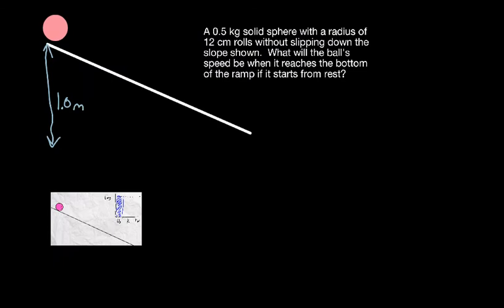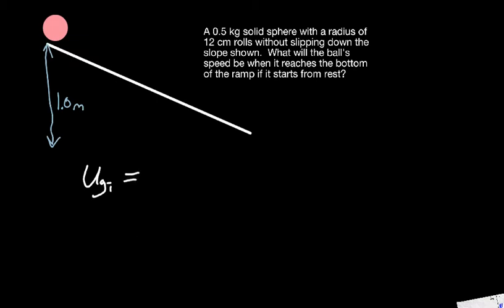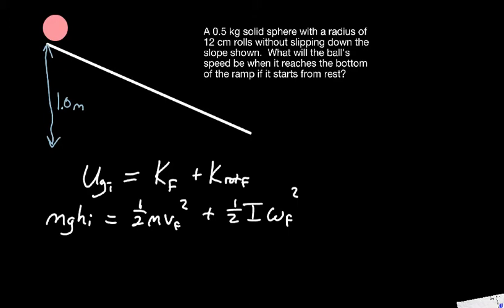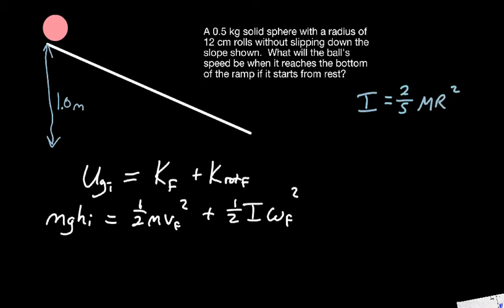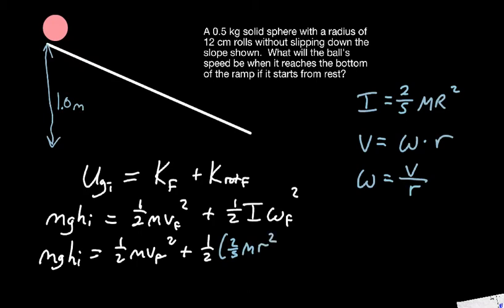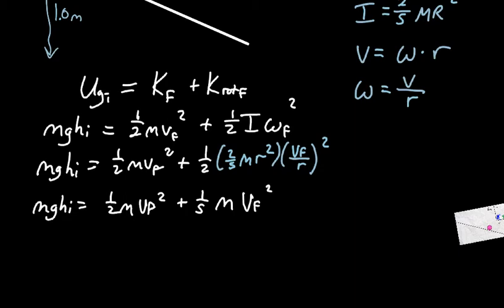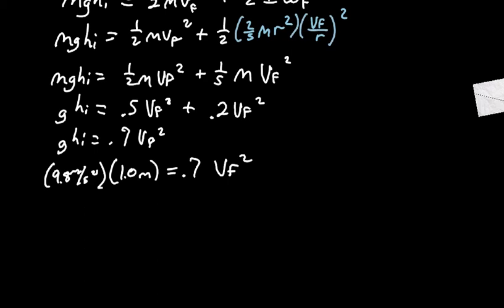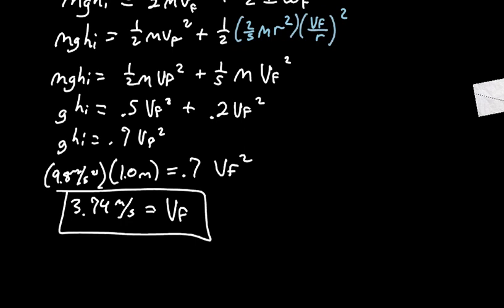Conservation of energy including rotation